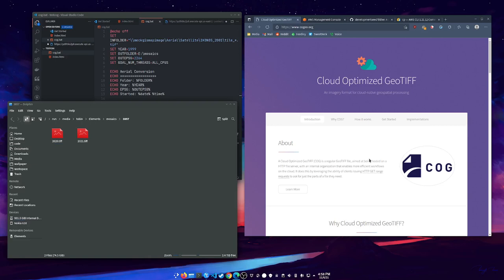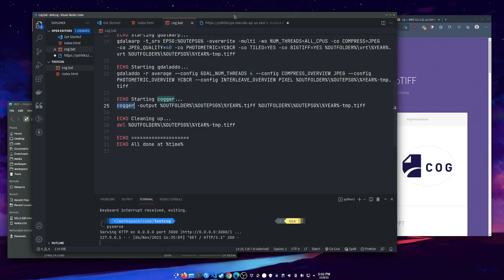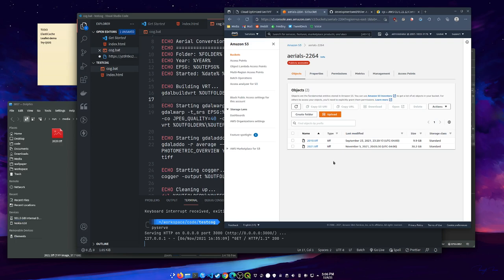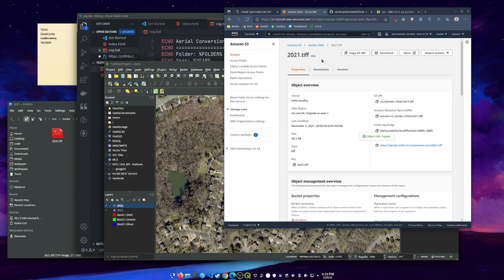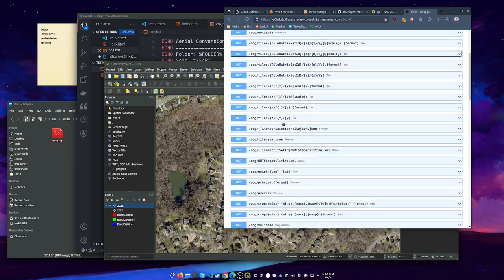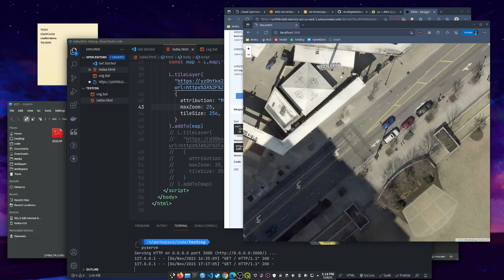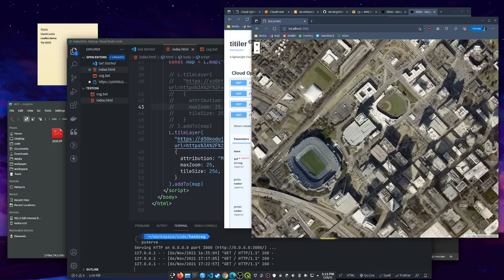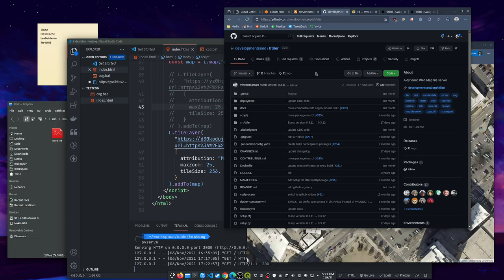Cloud Optimized GeoTIFFs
Playing around with Cloud Optimized GeoTIFFs and AWS. Generating them, S3 storage, tiling for web apps using TiTiler and Lambda, and using CloudFront for caching.